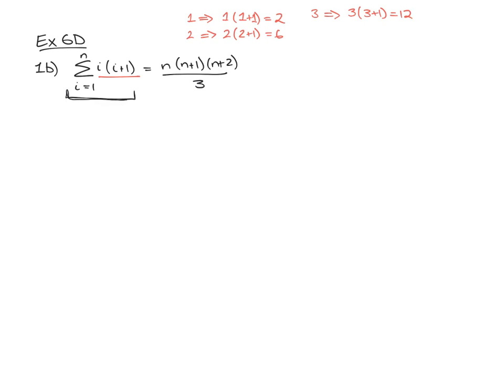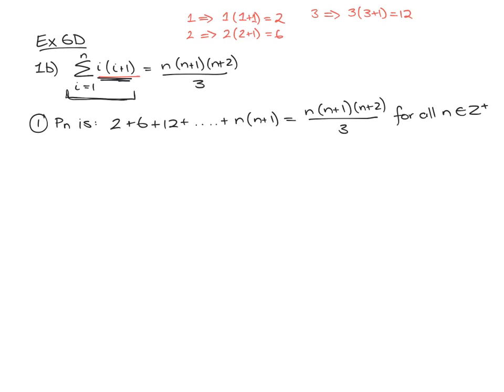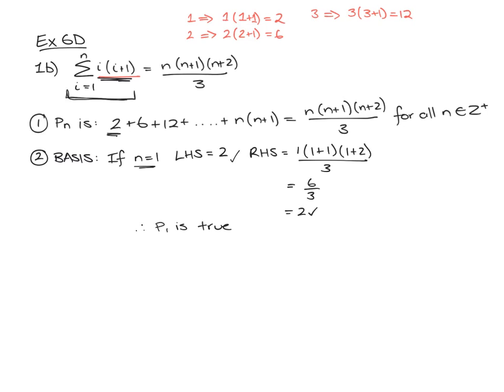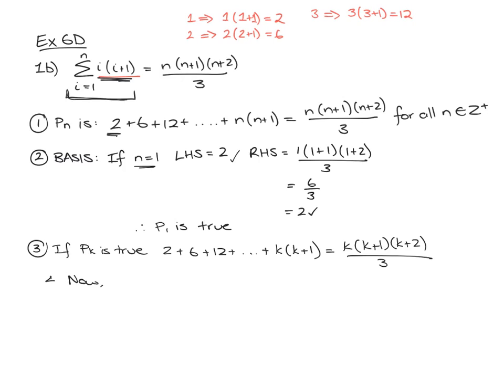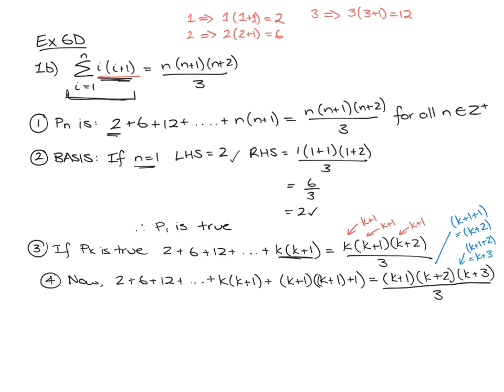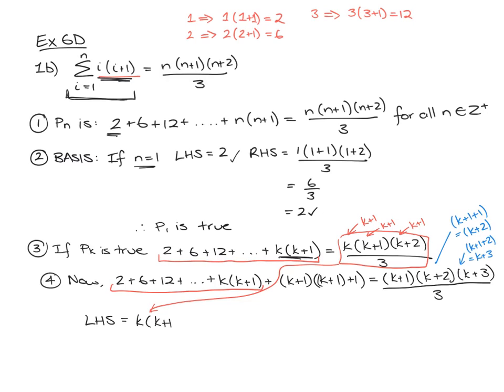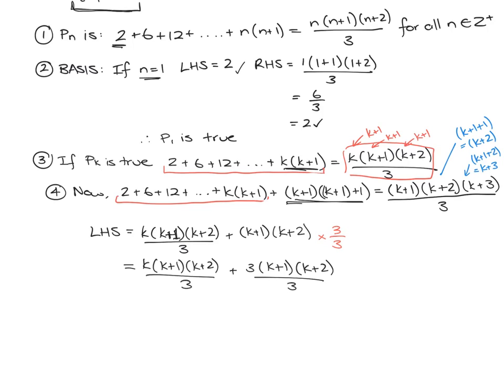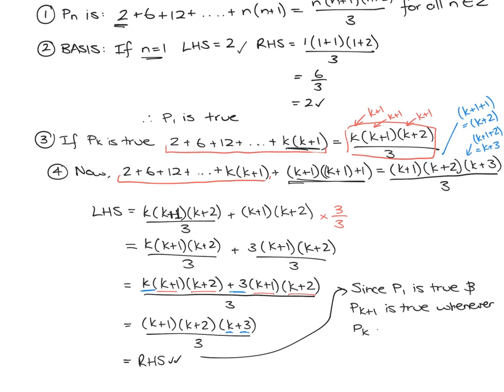Ex 1D - 1b